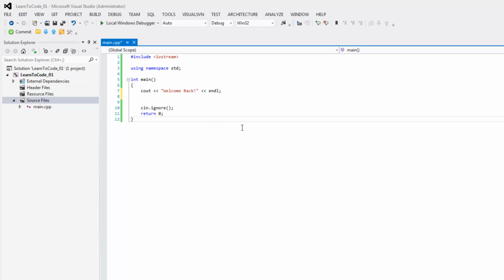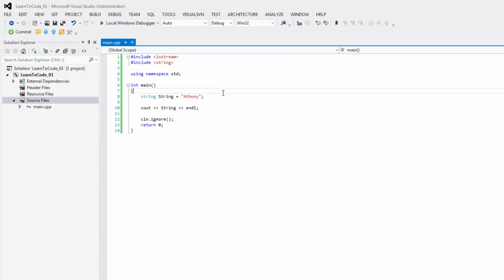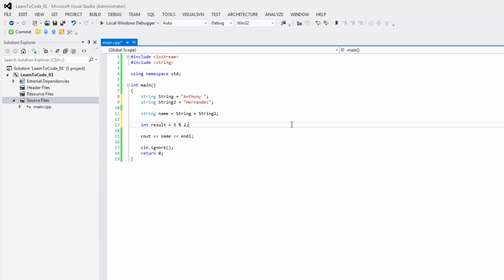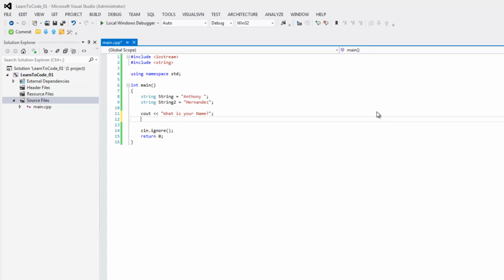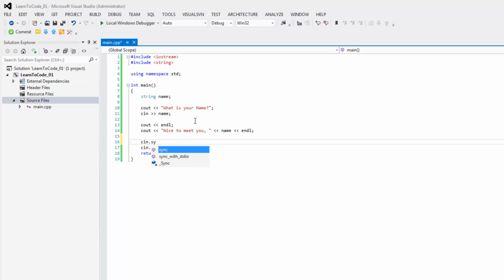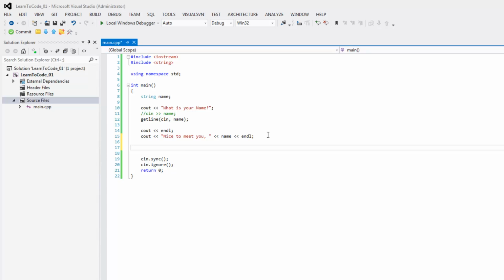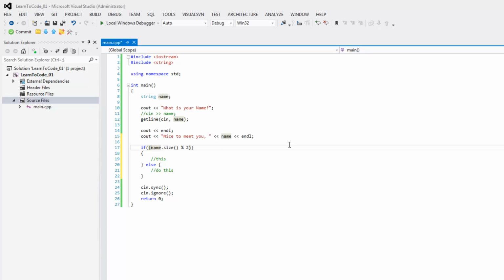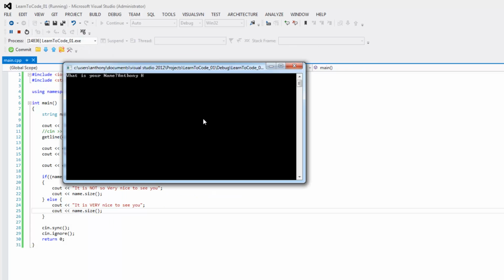#02 - Covering the Basics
Covers -
String intro
Basic input: cin, getline
Clearing Input buffer
using modulos